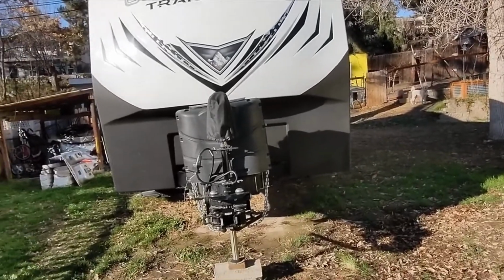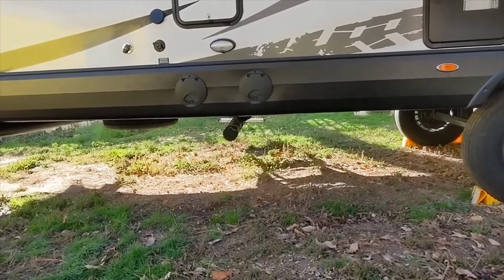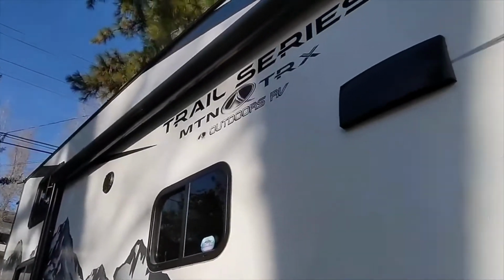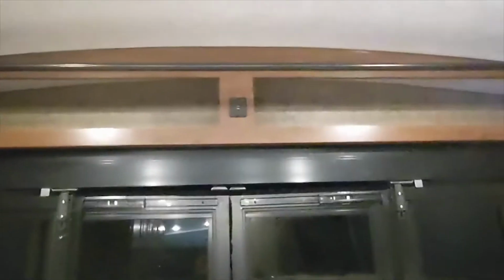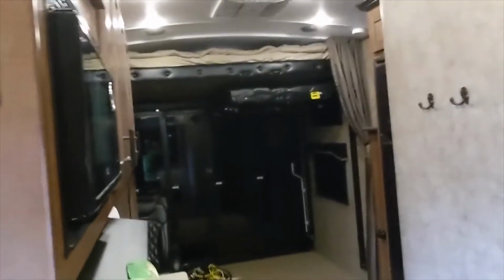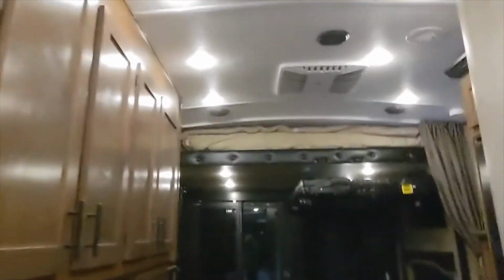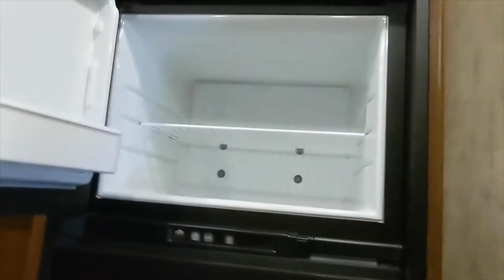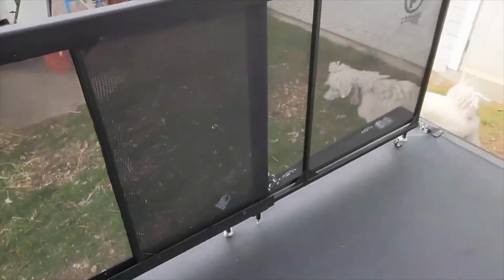2021 Outdoors RV TRX24 - Full